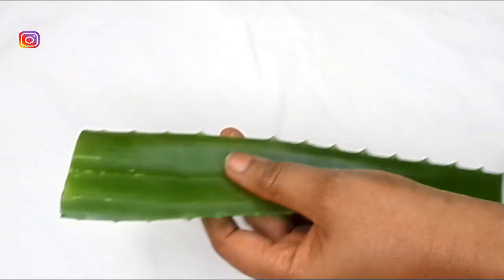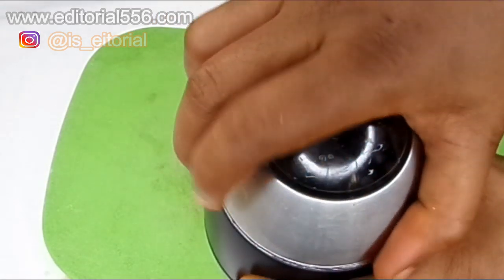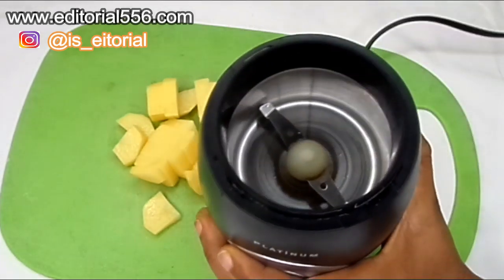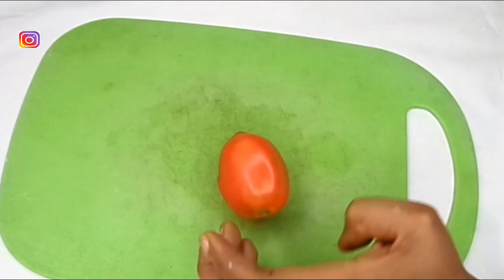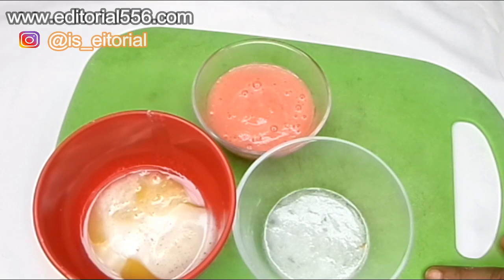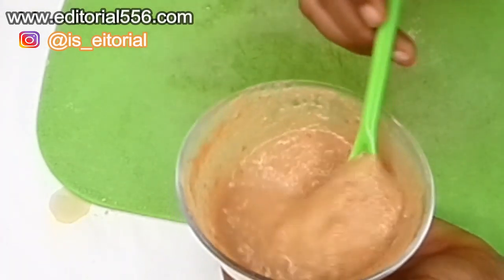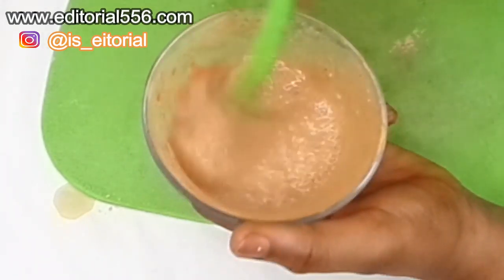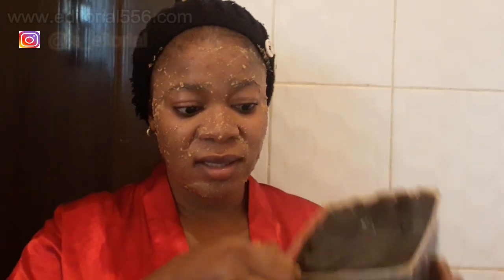FAST WAY TO GET RID OF AGEING SKIN REMOVE ROUGHNESS AN WRINKLES